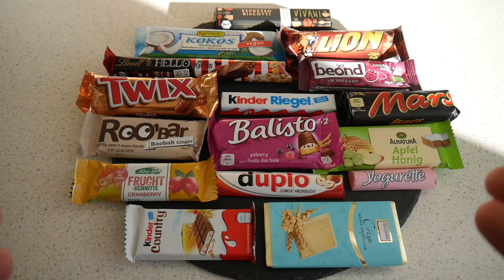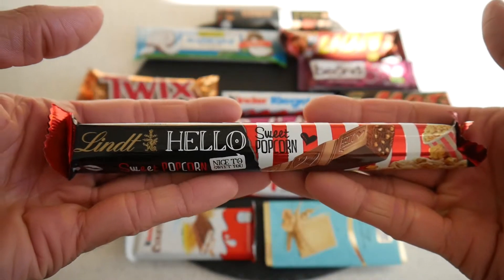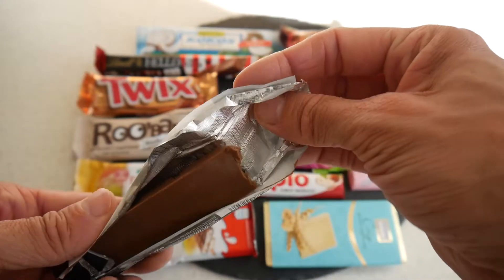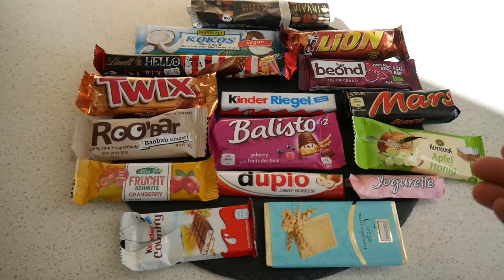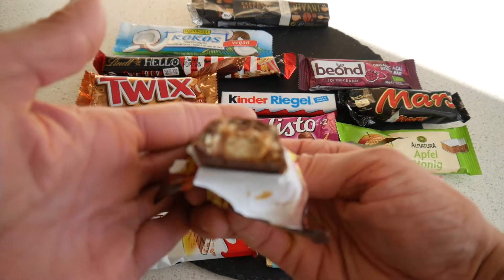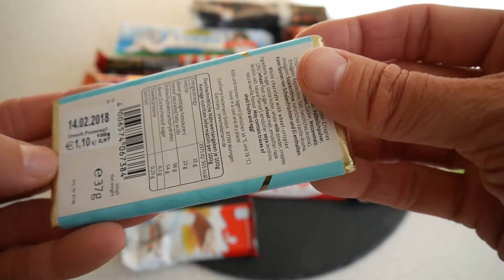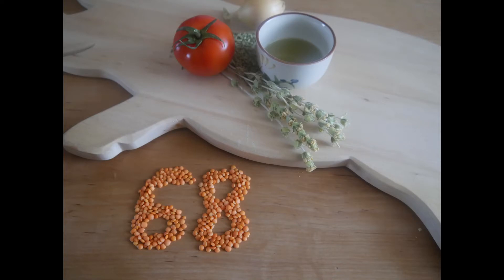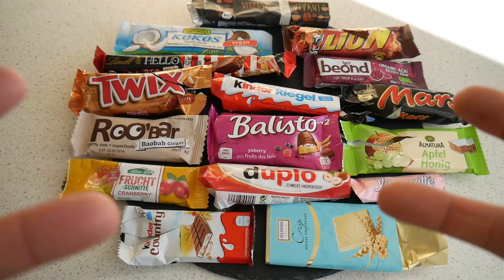Chocolate Bar Taste Test + Fruit Bar Review | 16 Bars Vol. 3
I tried 16 different candy bars again, 11 chocolate bars and 5 fruit bars.
We have Twix, Mars, Lion, Ferrero chocolate bars, interesting fruit bars, a delicious organic espresso bar and some crunchy bars. Everyone should be able to find something appealing...

Sweet food review ;-)